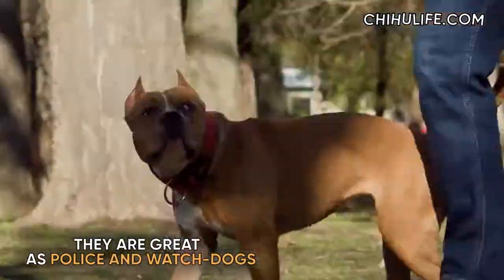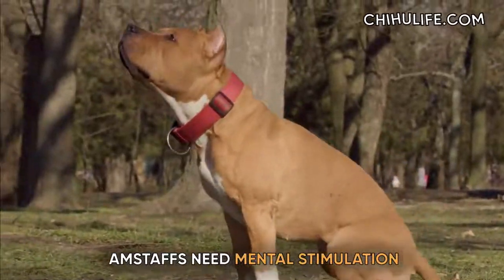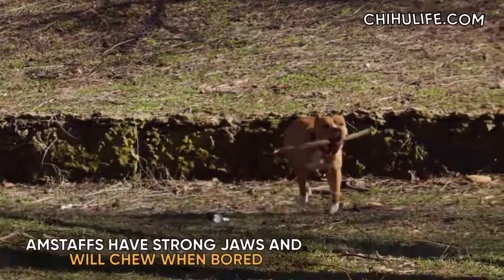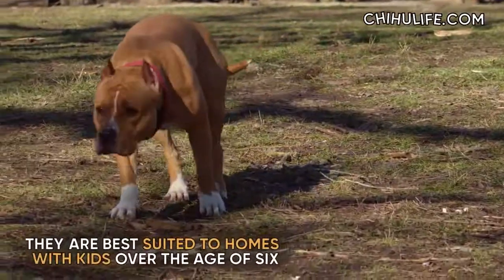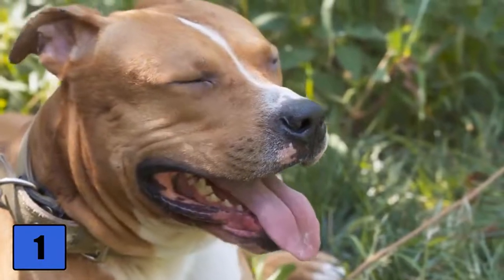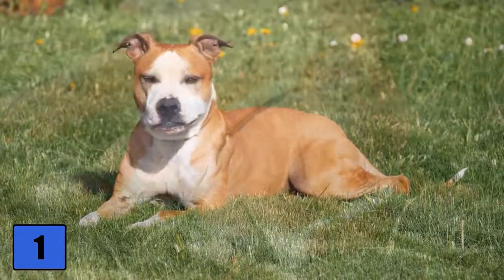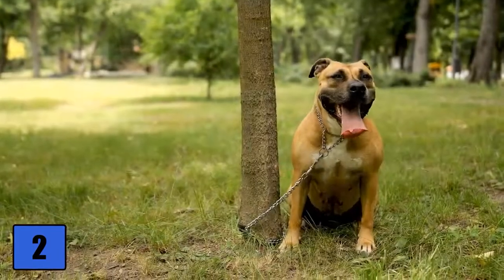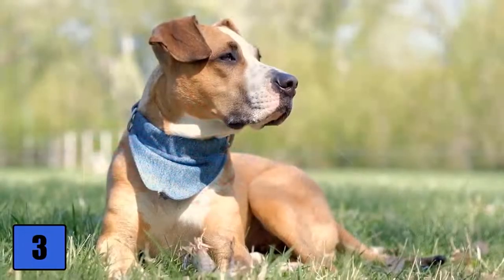The American Staffordshire Terrier.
The American Staffordshire Terrier. With its strong build and impressive jawline, it’s no wonder that the American Staffordshire Terrier is a category 2 dog in France.

However, this does not necessarily make it an aggressive monster, even if the breed has made itself known in particular through dogfighting. Let’s discover together this defense dog which can also be a very good companion…

The History of the American Staffordshire Terrier.
The American Staffordshire Terrier, also called American Staffordshire Terrier, or Amstaff, is an animal originally designed for dog fighting. At the time, the aim was to offer a more agile dog than the Bulldog , which was then widely used for combat.

Among its most distant ancestors, we will therefore find the Bulldog and the terriers (including the Old English White Terrier), themselves at the origin of the Bull Terrier breed , which later gave birth to the Staffordshire Bull Terrier , direct ancestors of the Amstaff.

As its name suggests, the American Staffordshire Terrier comes to us from the United States. It is in fact the evolution of English fighting dogs, exported to America. We were looking for a balanced fighting dog with a strong temperament. In this way, the Amstaff could be used in combat as well as in hunting, or as a defense dog.

The American Staffordshire Terrier should not be confused with its close cousin, the American Pitbull Terrier, which is larger and more aggressive.

The American Staffordshire Terrier breed was recognized by the American Kennel Club in 1936. In France, this dog was classified as category 2 when it is registered in the Book of French Origins, and category 1 when it is non-LOF. More info on the LOF on this page .

The different types of Amstaff.
Many colors are accepted by the standard of the American Staffordshire Terrier. Thus, we can find different types of Amstaff:

Noir.
Rouge.
Wildcat.
Blue.
brindle blue.
brindle fawn.
brindle black.
Blanc.
The American Staffordshire Terrier will necessarily have white spots on the lower parts, or even on the skull in some cases. It should be noted, however, that the predominantly white American Staffordshires are not necessarily appreciated.

The physique of the American Staffordshire Terrier.
Like all fighting dogs, the American Staffordshire Terrier has an impressive build, even if it is less imposing than its cousin the Pit Bull.

This powerful and solid dog gives off a great impression of strength. All in muscle, it is as agile as it is powerful, and should not be too compact. Its limbs are quite straight and its silhouette is finished by a thick tail, but which narrows compared to its base.

The Amstaff’s ears hang down when not cropped. They frame a broad skull with a well-marked stop and an impressive jawline. The face is marked by two round eyes of dark color.

Amstaff Weight: The ideal weight for an American Staffordshire Terrier is 25kg.
Size of the American Staffordshire Terrier: The Amstaff measures approximately 45 cm.
Hair: the hair of the American Staffordshire is short and of various colors.
The character of the American Staffordshire Terrier.
Like most dog fighting terriers, the Amstaff is an animal with a tough character, even if it is much less aggressive than some of its cousins. Unless its aggressiveness is stimulated, the American Staffordshire Terrier can therefore be a very calm animal.

Extremely sporty and very playful, the Amstaff will need a lot of exercise, and can stand out in many canine sports , such as agility or canicross . It is an important element of his personality, because an Amstaff who does not let off steam can easily develop behavioral problems.

This dog will need good socialization, especially with other animals . Indeed, the American Staffordshire Terrier will easily tend to fight with other dogs.

Very courageous and protective, the Amstaff will make a very effective defense dog, not to mention the fact that it naturally inspires fear.

Contrary to what people say about him, the American Staffordshire Terrier can be an excellent pet, calm and affectionate. However, this will require careful and gentle dog training .

The American Staffordshire terrier: for whom?
Like all category 2 dogs (or defense dogs), the Amstaff will not be in everyone’s hands. This is explained not because it is a naturally aggressive animal (it is not the case!), but because it can quickly become dangerous, due to its size and power.

The American Staffordshire will need an experienced master, capable of educating him gently but firmly, without ever using violence. It will also be necessary to take care of its good socialization, from the first months, so as to ensure the balance of the dog.

The Amstaff is a very athletic animal. His master will therefore have to devote a lot of time to getting him to exercise, for example through the practice of a canine sport. This is an essential step so that the dog does not develop destructive behavior.